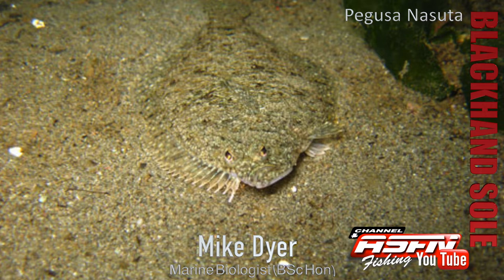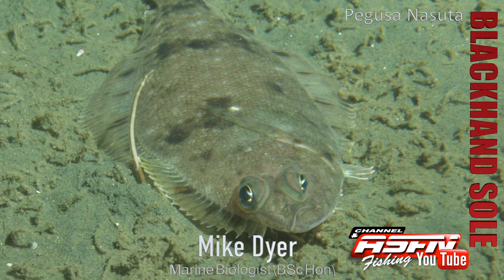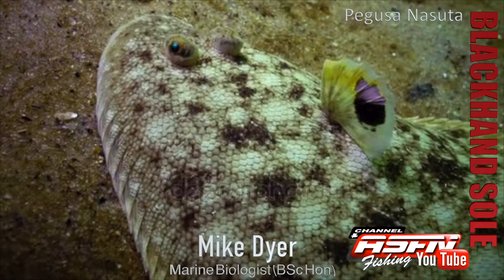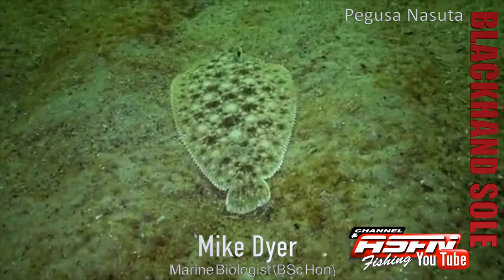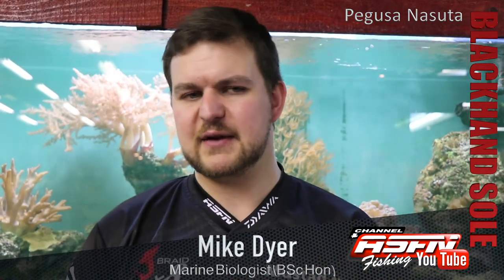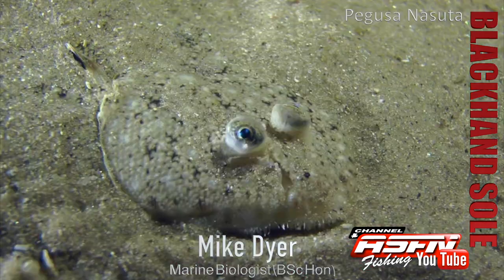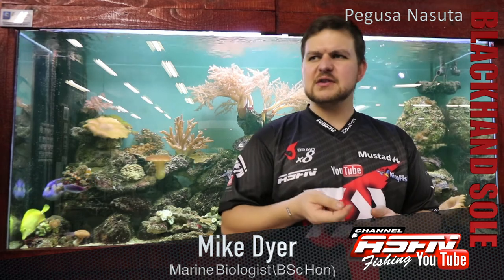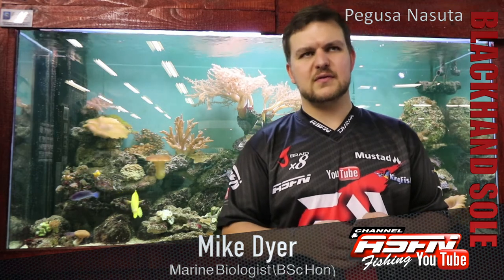Species | Blackhand Sole